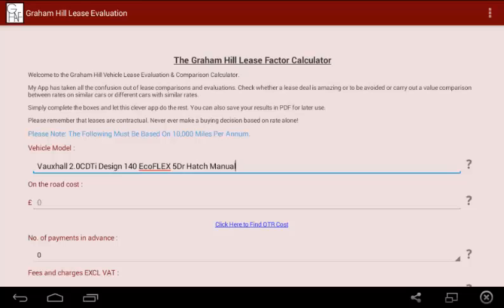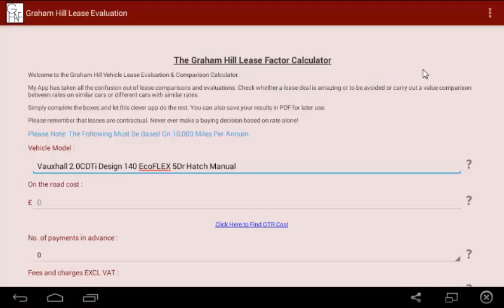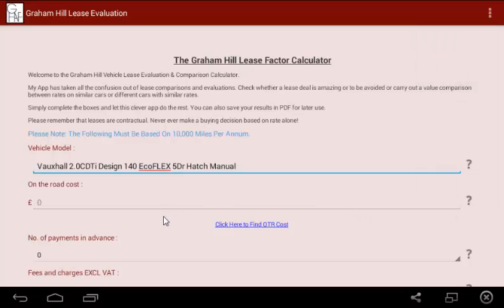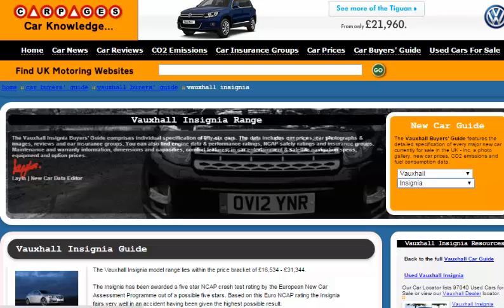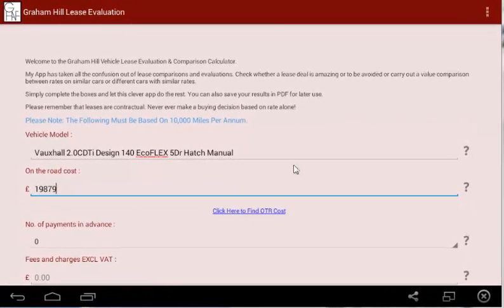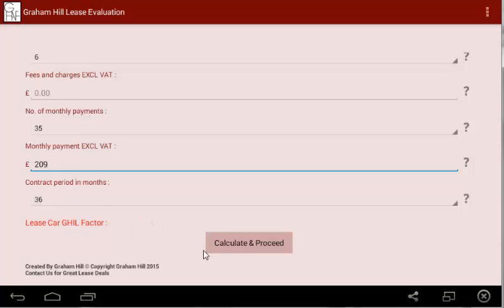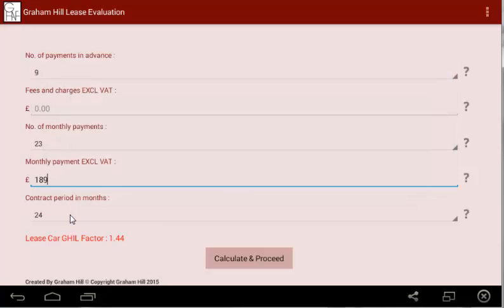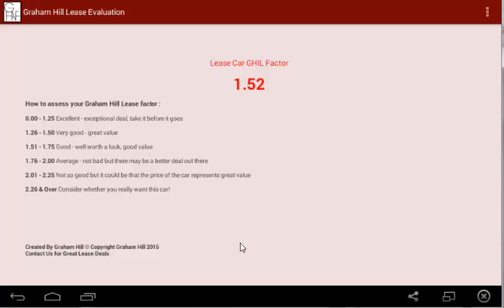appdemo3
Graham Hill Lease Evaluation & Lease Comparison App. Finalist in European Motor Finance Awards 2015, Motor Finance Product Of The Year